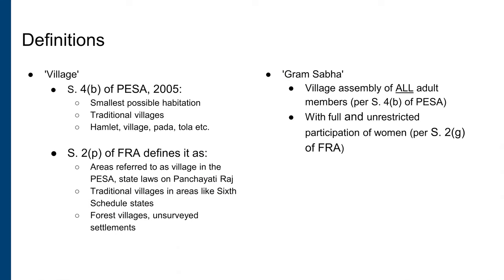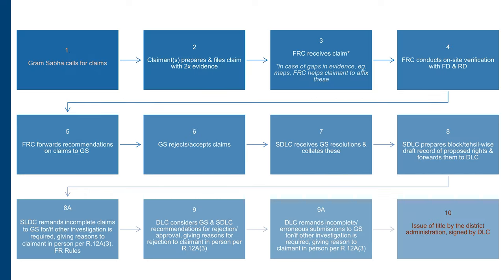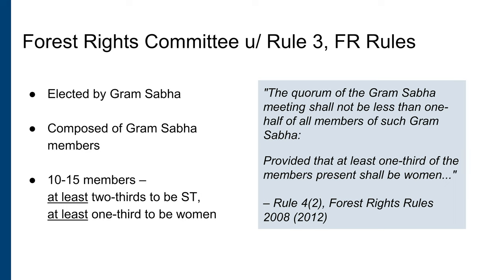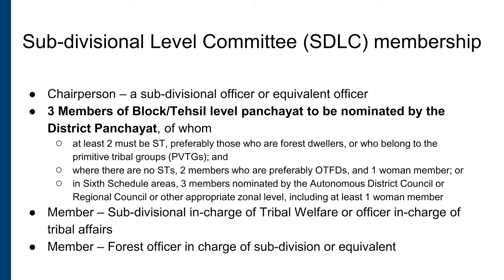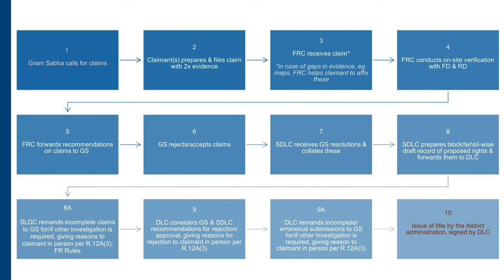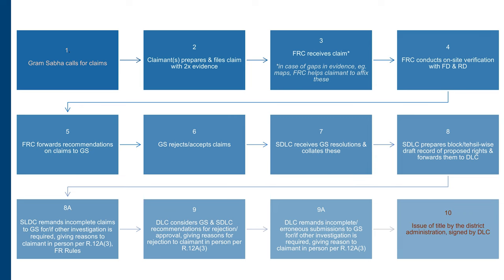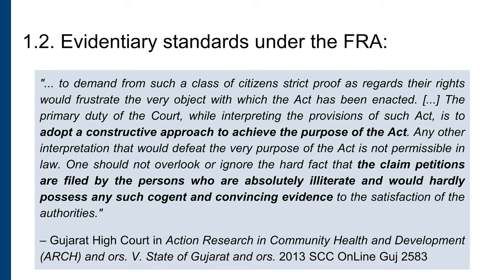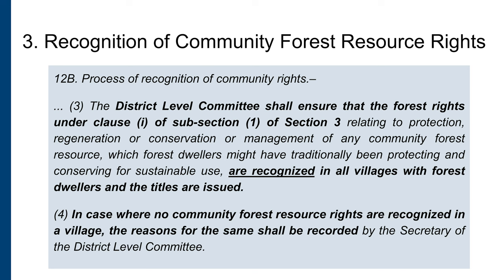2.2B - Key Components of FRA: Section 3, 4, 5, 6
This lecture discusses the procedure of rights recognition under the Forest Rights Act. It is important to understand the procedure of rights recognition because it is the most important thing in the recognition and vesting of rights.

The lecture is part of a course ‘Critical Learnings on Forest and Adivasi Rights’, which is designed to create simplified knowledge material on forest rights and related laws for lawyers, social workers and activists who are representing the Adivasi and forest dwelling community in courts or are working with them for the realisation of their rights under the Constitution of India, the Forest Rights Act, 2006 (FRA) and the Panchayats (Extension to Scheduled Areas) Act, 1996 (PESA). This course will also be useful for students of law and social sciences who are interested in Adivasi movements for self-rule and forest related issues. They will also learn how the FRA intersects with other laws relating to forest governance, forest and wildlife conservation, mining laws, compensatory afforestation laws, environmental laws, and laws relating to food security and the right to information.

The Course is divided into three modules, and this lecture is part of Module II: Basic Premise of FRA.

Read Supplementary material for this lecture at (give hyperlink) and a brief Q&A at (give hyperlink)

The course ‘Critical Learnings on Forest and Adivasi Rights’ is a collaboration between Legal Resource Centre, Delhi, Nagrik Open Civic Learning (give website) and Vasundhara, Odisha (give website).

Suggested citation: Lecture 2.2B: Key Components of FRA: Section 3, 4, 5, 6, Critical Learnings on Forest and Adivasi Rights, Legal Resource Centre, Delhi, Nagrik Open Civic Learning and Vasundhara, Odisha (2023).